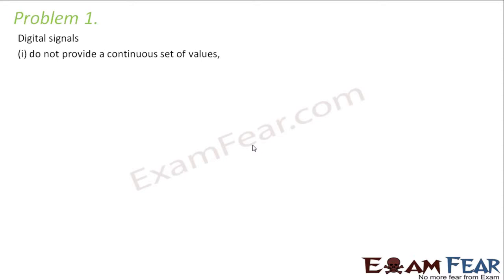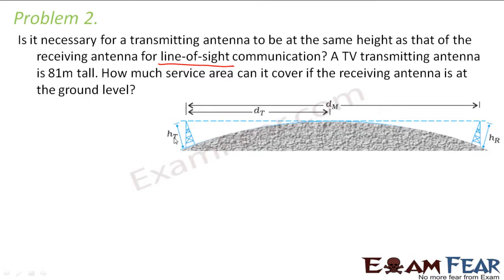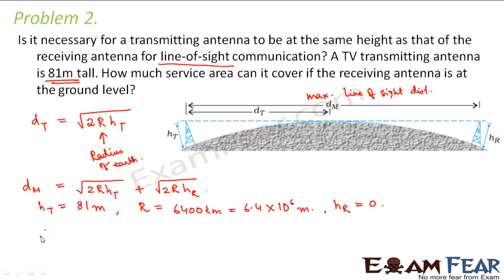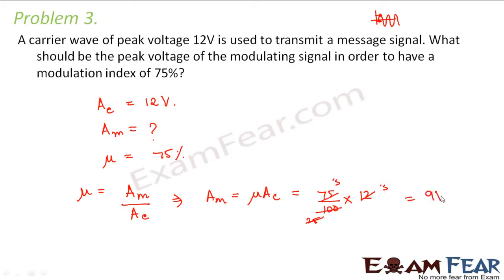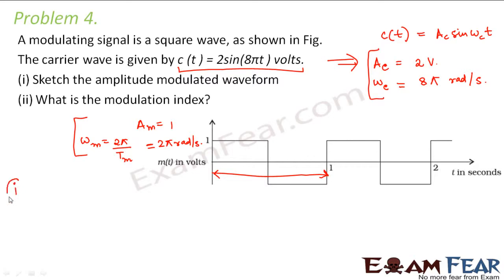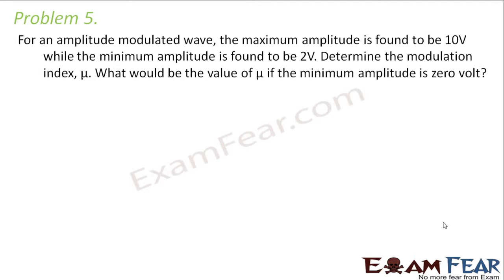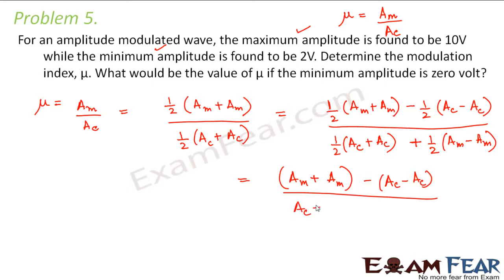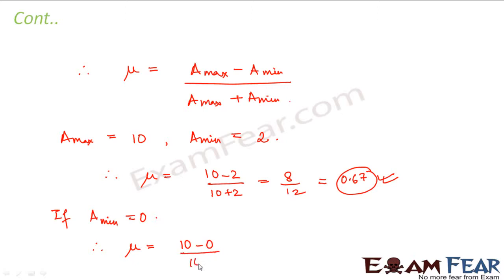Physics Communication Systems part 18 Numerical CBSE class 12